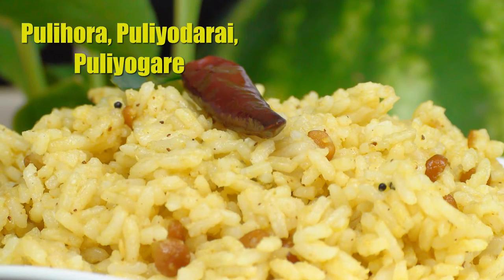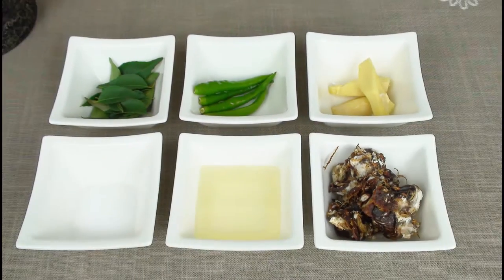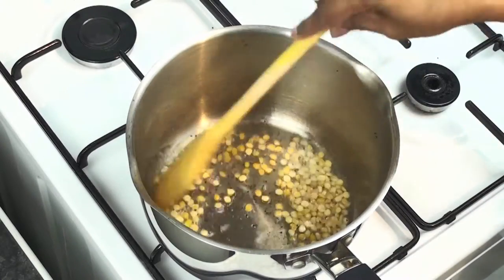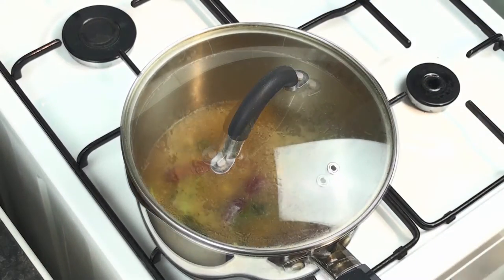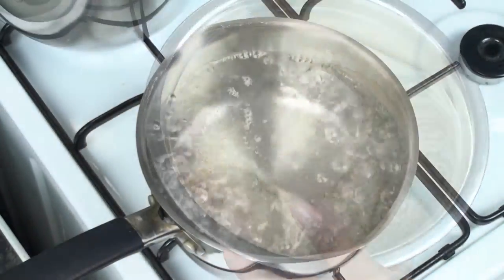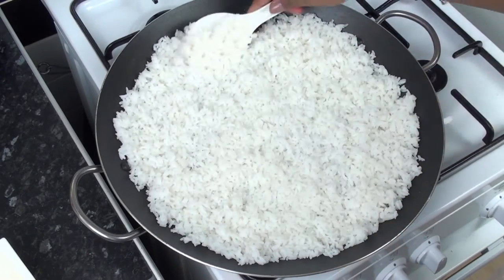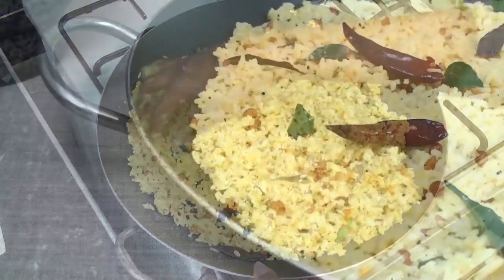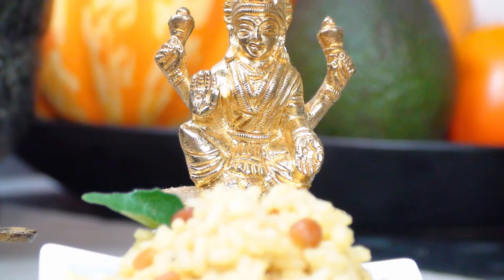Pulihora, Puliodarai, Puliyogare, Puliodharai, Tamarind Rice, Puli Karaichal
As Hindus consider turmeric powder a symbol of auspicious-ness, Pulihora is usually cooked on special occasions and festive days.

It is also given as prasadam in some temples; devotees queue to get Pulihora after darshan.

Learn how to cook Traditional Tamarind Rice just the way how my grandmother used to cook for ages.

Welcome to Prema Kitchen, a traditional and authentic South Indian Cooking Channels on YouTube available in three languages, English, Telugu & Tamil.

Prema kitchen cooking has always been a passion and we want to make cooking very simple with everyday ingredients.

Related Channels: etv plus india, zeetvtelugu, etvteluguindia, happinez is free, day to day, v6 news telugu, abn telugu, telugu serials, movie stuff, loud speaker, tollywood nagar, star maa, sriba entertainments, rocky 123, bollywood all time, ditto tv, mana entertainments, telugu tantra, teluguz tv, chitramala, jay sum, amrutham serial, gemini tv, surekha v, tollywood masthi, cine serial, codeparent, mini serials, etv jabardasth, extra jabardasth, etv telugu, naa peru meeankshi, swathi chinukulu, muddha mandaram, manasu mamatha, varudhini parinayam, maa tv, tv9 news, ntv news, etv news, t news, shakshi news, hmtv news, mogalirekulu telugu serial, mutyala muggu, gorintaku, attarintiki daredi, nagamma, chinnakodalu, nanna telugu serial, manasu mamatha, kumkum bhagya, swayamvaram telugu serial, rahasyam, anveeshana, ruthu raagalu, lady detective, antharangaalu, sneha, pinni, chakravaakam, chinnari pellikuuthuru, idream telugu movies, amma na kodala, aahwanam gemini serial, kalyana thilakam, kumkum bhagya, etv aadade aadharam serial, muddha manadaram, punnaga, sri anjaneyam, varudhini parinayam, keratalu, gorintaku, maavichiguru, chakravakam serial.Video 1, T-Series, SET India, ChuChu TV Kids Songs, zeetv, Colors TV, Eros Now, Sony Music India, Zee Music Company, YRF, CVS 3D Rhymes, Videogyan 3D Rhymes, STAR Plus, Rajshri, Shemaroo, SAB TV, Filmi Gaane, Tips Music, TheViralFeverVideos, Ultra Hindi, Vijay Television, TeluguOne, Telugu Filmnagar, Speed Records, All India, Bakchod, Aaj Tak, Goldmines Telefilms, T-Series Bhakti Sagar, Finger Family Songs, Learn English with Let's Talk - Free En, Sandeep Maheshwari, Sanam, Nisha Madhulika, IndiaTV, YouTube India, Volga Video, Comedy Nights With Kapil, T-Series Apna Punjab, ABP NEWS, Asianet, Sanjeev Kapoor Khazana, BeingIndian, YRF Songs, etvteluguindia, infobells - Telugu, MTV India, Aditya Music, UTV Motion Pictures, Coke Studio @ MTV, VikatanTV, Dharma Productions, Venus Movies, HooplaKidz TV, SriBalajiMovies, , oomDekho, mtvroadies, APPUSERIES, gocricket, bindass, Goldmines Movies, Pop , Chartbusters, MAA TV, NDTV, T-Series Regional, Lokdhun , unjabi, Zee News, hamaarbhojpuri, iDream Movies, Funk You, Ultra Movie Parlour, Red Chillies Entertainment, Chotoonz, lifeok, Rajshri Food, Shudh Desi Endings, Venus, Geekyranjit, Glamrs.com, nptelhrd, Ts Madaan, Recipe With Dr , Shalini, IndiaGlitz Tamil Movies | Interviews | S, Bolly , ick, C4ETech, star Sports, Infobells - Hindi, zeetvtelugu, Shalimar Telugu Movies, Midnight Spice, Think Music India, YFilms Tube, danceindiadance, shrutiarjunanand, Narendra , Modi, Green Gold, East India Comedy, V6 News Telugu, infobells - Tamil, Movie Talkies, Mazhavil Manorama, indianjalwa.